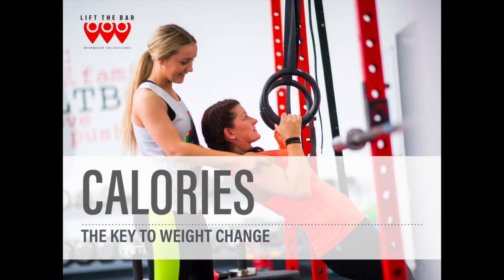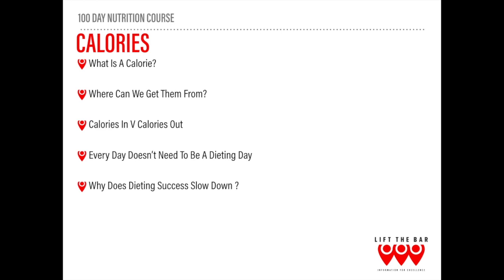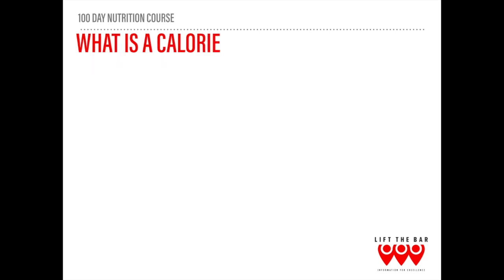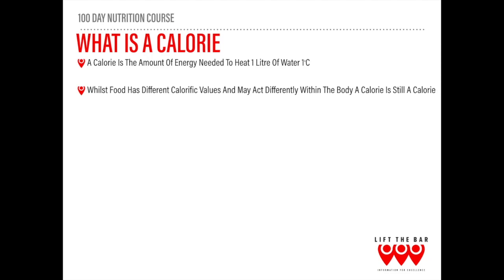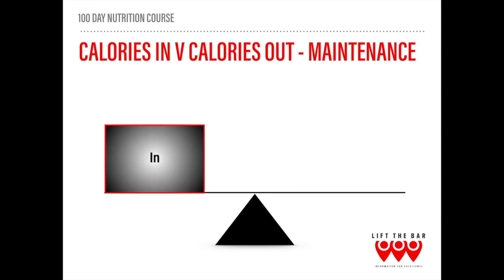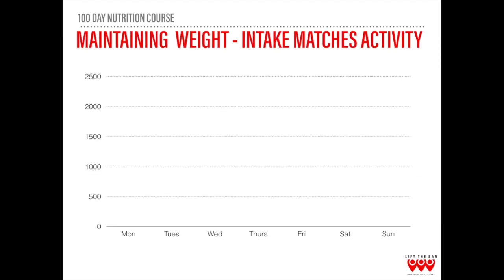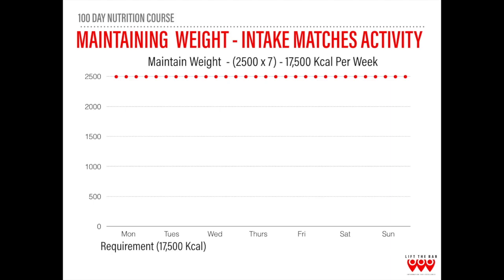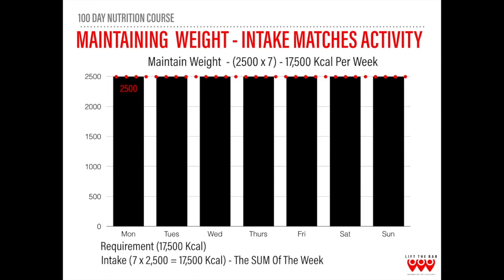4 Calories 1